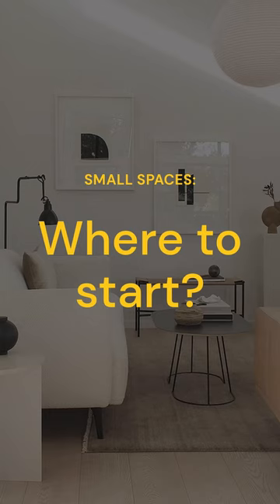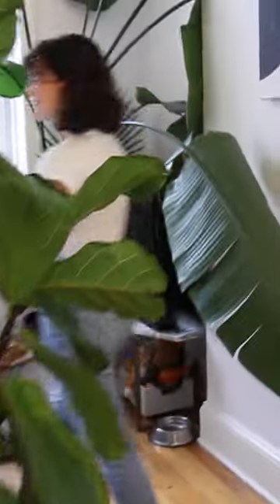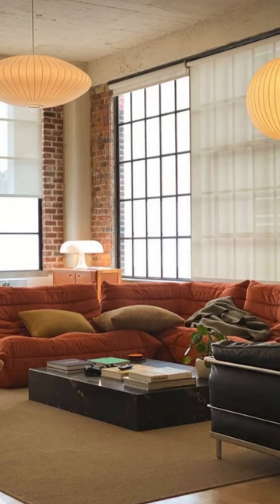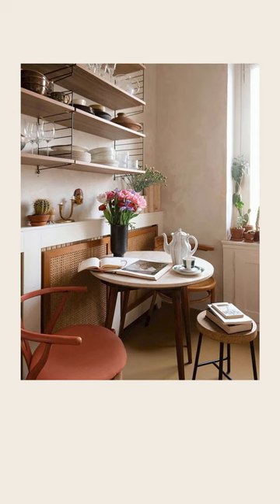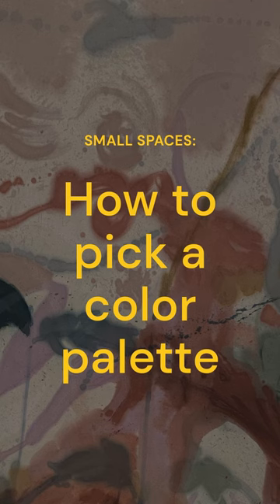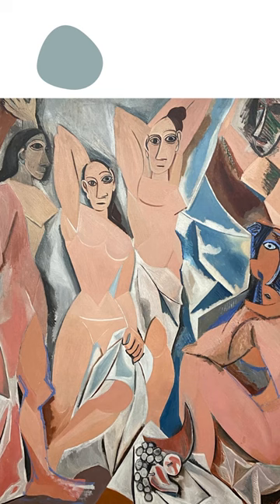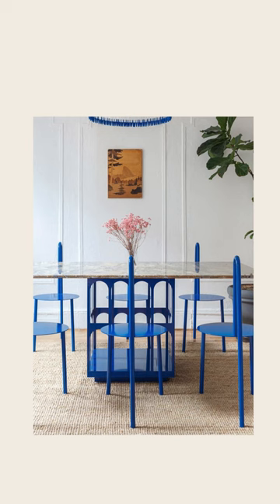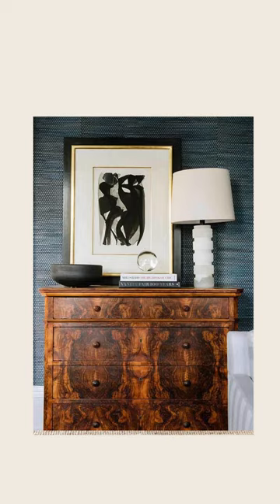How to Design Your Small Apartment | Home School Episode 4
This episode came by request! I thrive in small spaces like studio apartments but I know they come with their own special *challenges.* A lot of living in a small space is about EDITING so today I’m sharing ways to create some parameters to make it easier for you to say yes or no to new things, free things, old things etc.

We cover:

- Where to start when designing a small home (hint: it’s the same as when you design a larger space, but even more critical to your success)
- How to choose a color palette for your small home
- How to pick a style
- What if I like a lot of styles?

ABOUT THE HOME SCHOOL SERIES
Home School is a handy guide to unlocking your personal style at home. I’ve found that Instagram and Pinterest are full of inspiration, but they can also make it really confusing to figure out your style and how to make your home work for you and your life, not just for Instagram photos. So each week I’m gonna be tackling a design problem and giving you the language and the  tools to decorate your home in a way that suits your own personal style, not just to copy someone else’s home or what’s trending right now.

ABOUT CRISTINA CLEVELAND
Cristina Cleveland is a New York-based interior designer whose mission is to help you discover your personal style and elevate the way you feel at home. She applies design thinking and elements of positive psychology to solving your biggest design problems.

LINKS

Home School Logo: Hanah Slotterback
Thumbnail image: The Socialite Family

Image credits (in order of appearance):

1 @______theo
2 @pjmattan
3 secem
4 @thatsupersonicyouth
5 my last apartment
6 @thedesignchaser
7 painting setup @camimaecool
8 @studiokronekern
9 @thatsnice_shop
10 home of @mmariomilana photo by Max Burkhalter for @archdigest
12 uploaded by secem
13 DJ setup @chrissstttiiine
14 bistro table @______theo
15 bedroom of @livingbylo
16 home of @rachelcastleandthings for @thedesignfiles
17 photos of paintings - taken by me: Van Gogh, Picasso, Helen Frankenthaler, Picasso
18 materials tray by @kellywearstler
19 photo by @jonasingerstedtphotography for Elle Decoration Sweden
20 yellow desk from @homeunion
21 home of @crosbystudios photo by photo by @loskutoff
22 bedroom of @carlaypage
23 room with blue walls @francoishalard
24 @bberryinteriors
25 bedroom on @thesocialitefamily
26 @milkdecoration_magazine
27 shelves of @jessekamm
28 design by @ghislaine_vinas photo by @trevortondro for @archdigest
29 @______theo
30 my living room